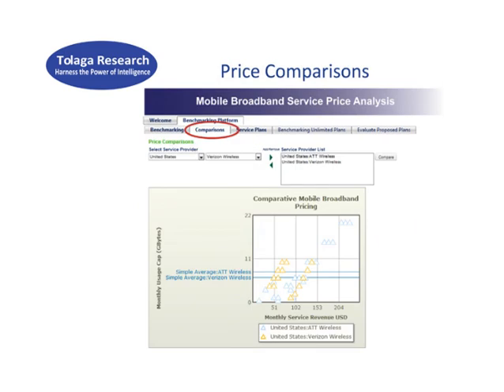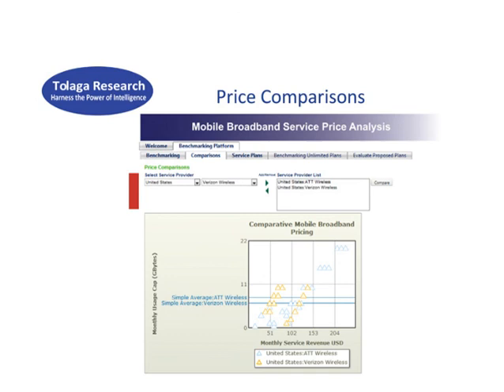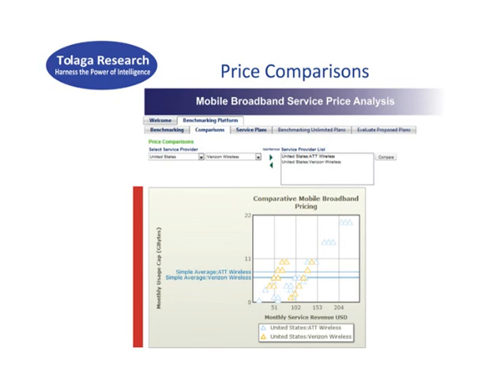Mobile Broadband Pricing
This presentation describes Tolaga's mobile broadband price benchmarking platform. The platform includes over 5000 plans from across the globe and enables comparisons amongst plans globally